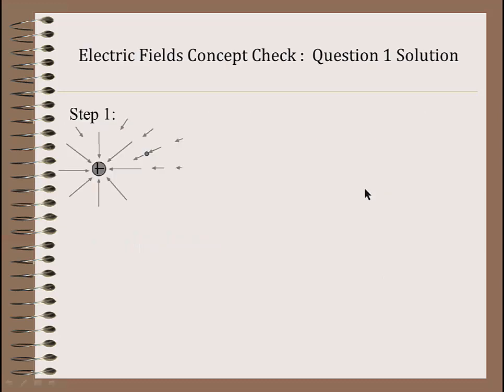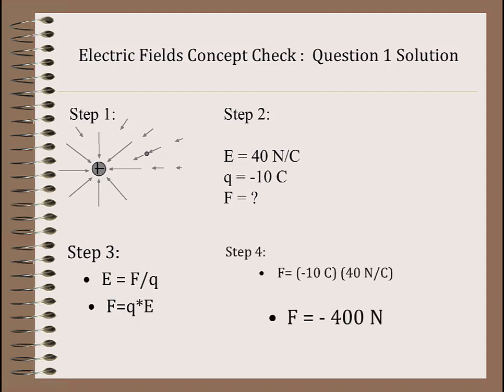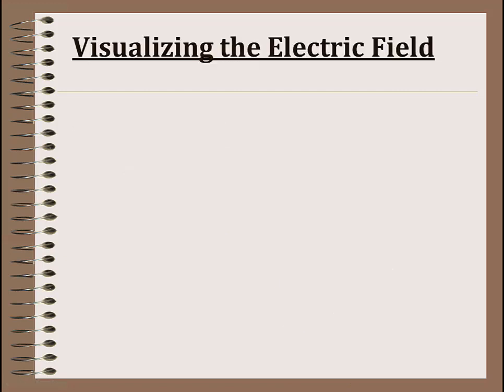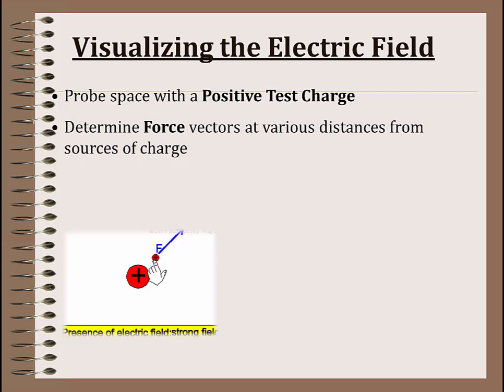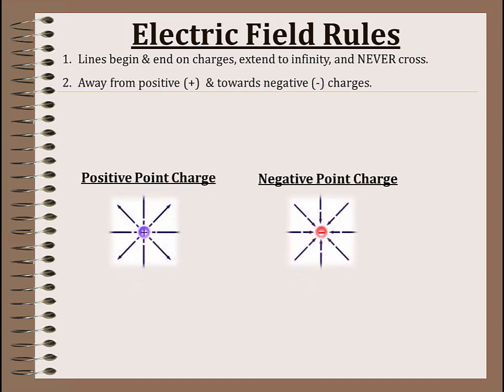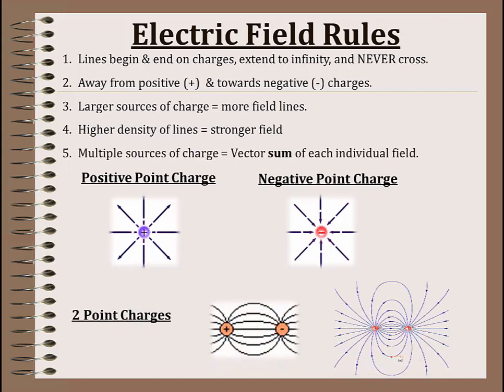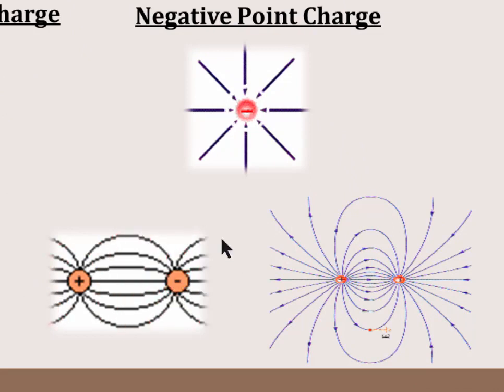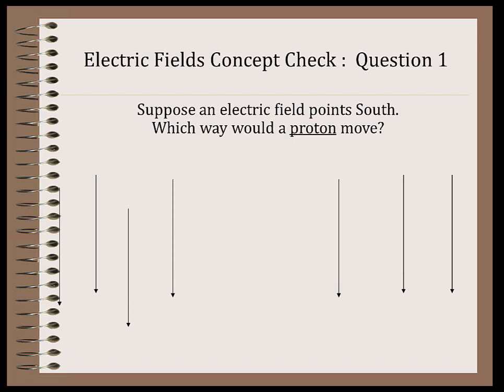The Electric Field and Energy Part 2